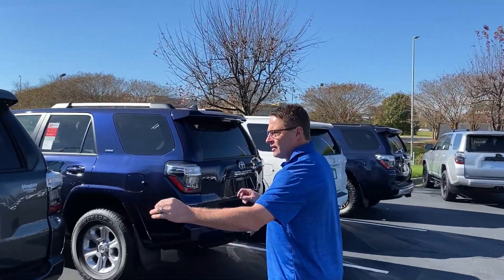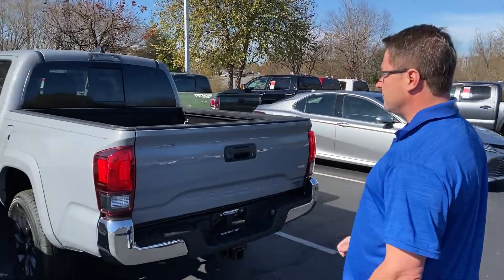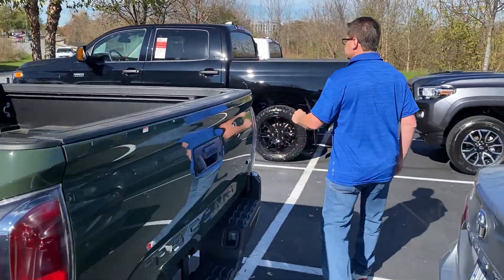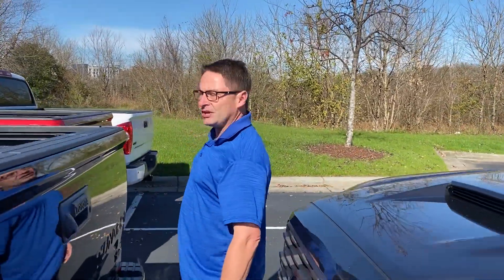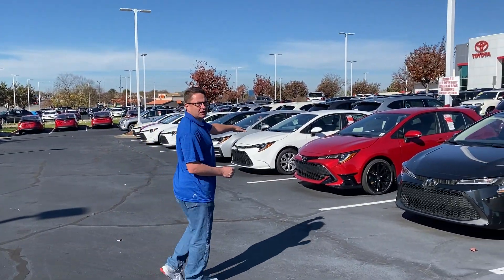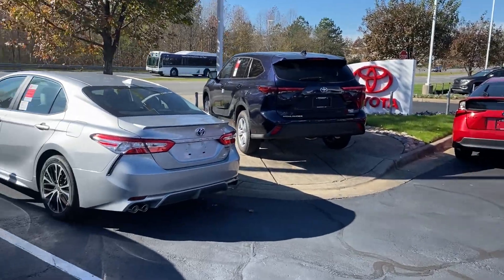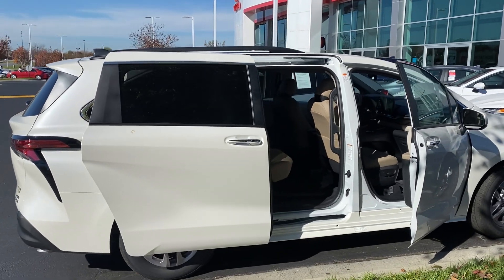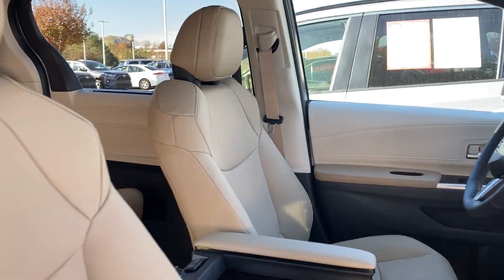Dealership Takeover in Concord NC: Do You See What I See!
⬇️ Products to help you:
1. Toyota Keyless Entry Remotes & Smart Fobs
2. Radar Detectors that Work!
3. LASFIT Auto Lighting & Floor Liners
4. Toyota Parts & Accessories (AutoPartsToys)

⬇️ Things to make killer videos (click to see my picks):
2. Tripod
3. Flexible legs tripod
4. Microphone kit
5. 4K Camera